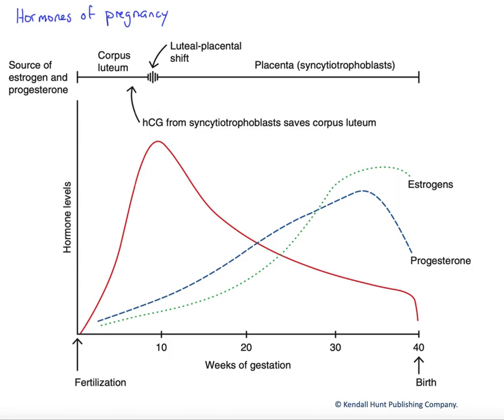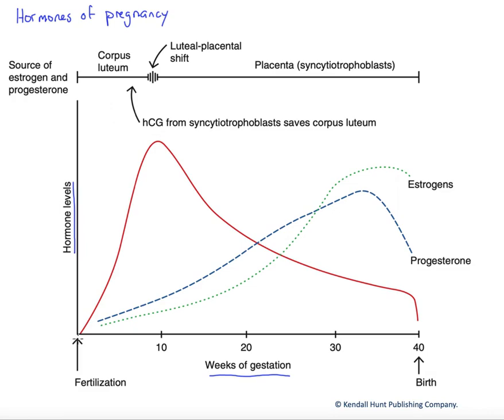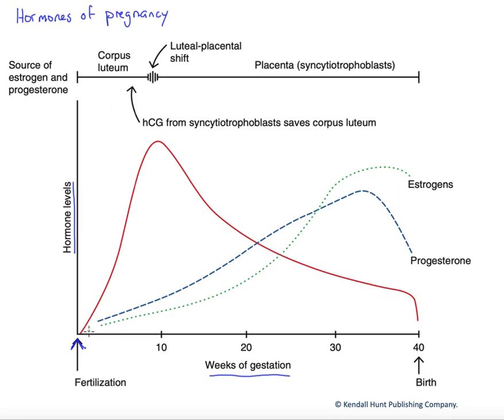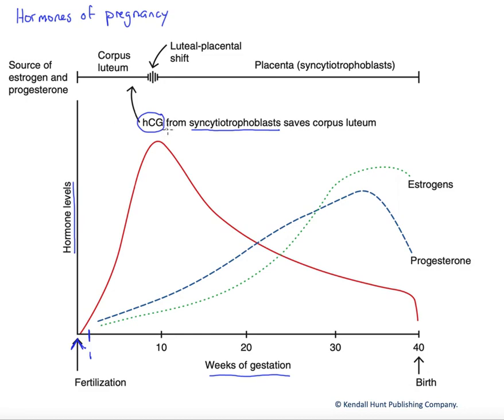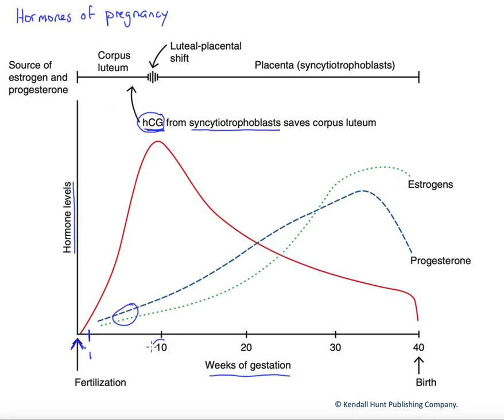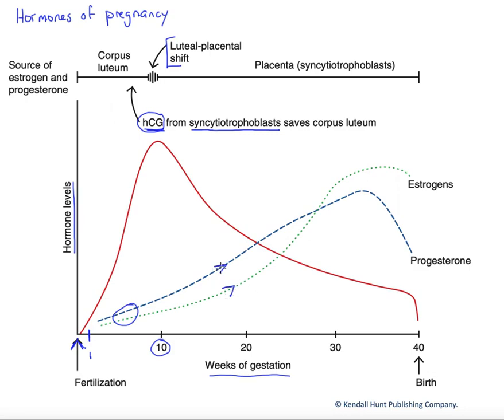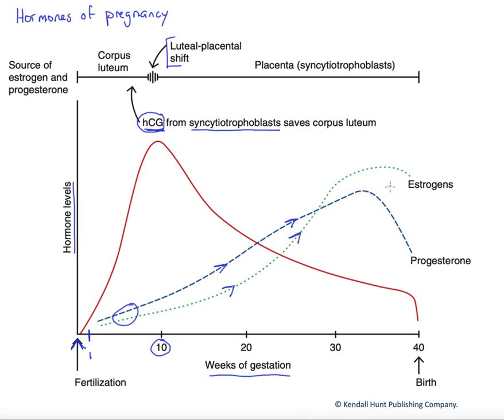Hormones of pregnancy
Here we discuss the hormones secreted during pregnancy to help maintain the uterine lining  and oppose myometrial contractions as well as prepare for post-birth support of the infant.